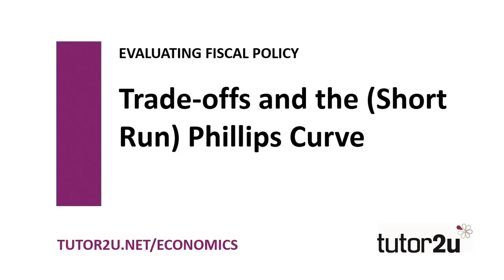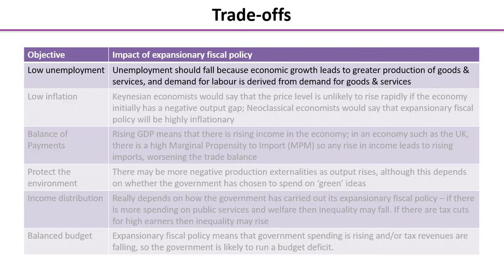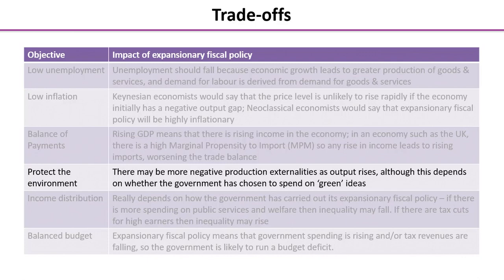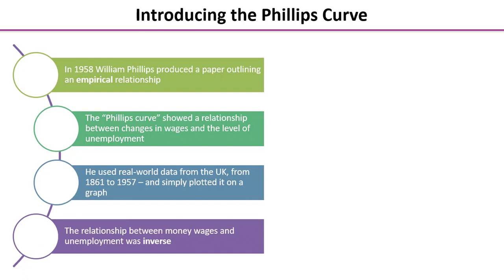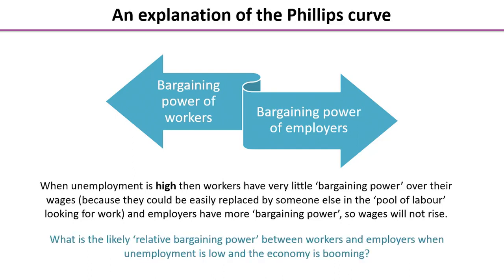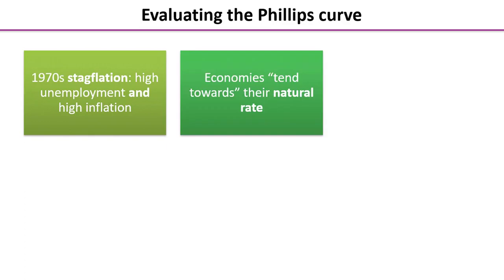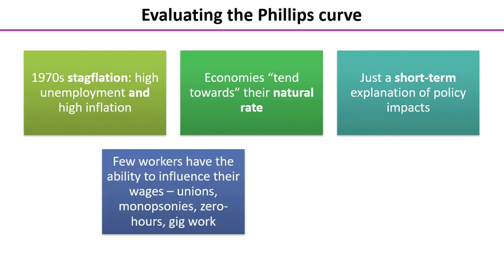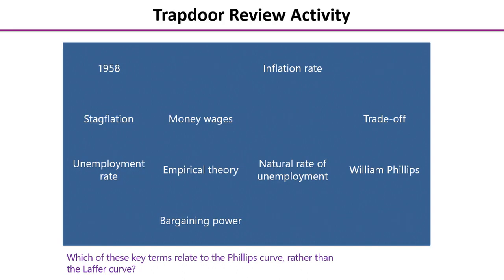Fiscal Policy - Trade-offs & the (Short-run) Phillips Curve | Economics Revision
In this video, we explore the meaning of "trade-offs" in macroeconomic policy, and look at the impact of rising growth (due to expansionary fiscal policy) on other macro objectives. We then take a closer look at an important trade-off - inflation and unemployment - using the short-run Phillips curve.